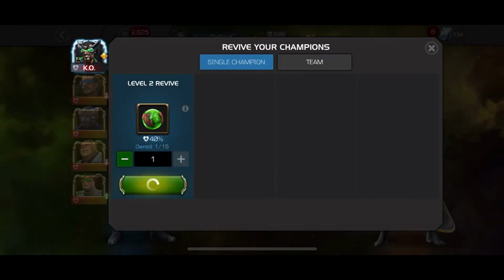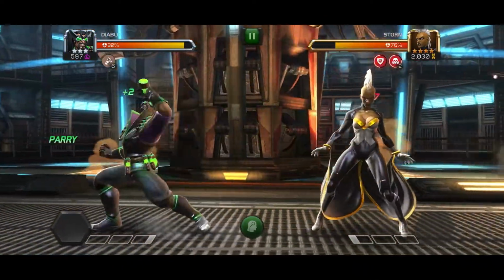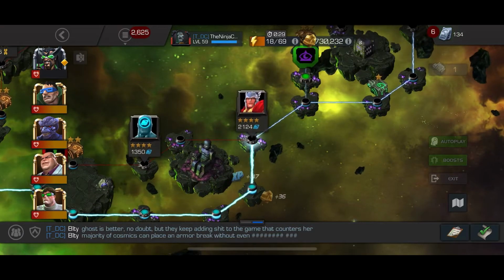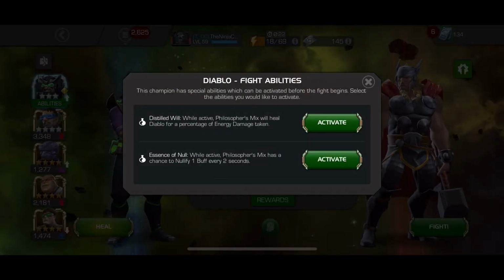Buffed Diablo Gameplay | TheNinjaCleaner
Today, we are going to be doing the unupgraded 3-Star Thanos challenge with our 3-Star Diablo and seeing how he will do now that he is officially buffed!